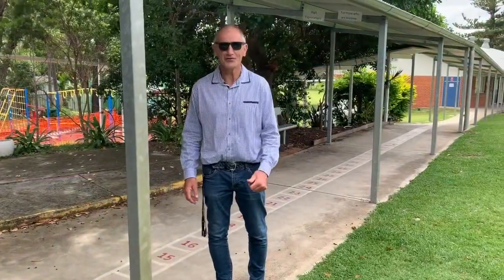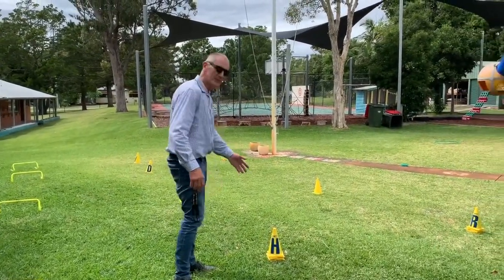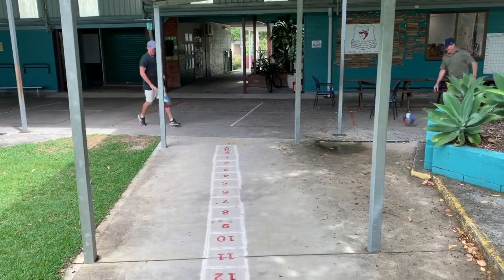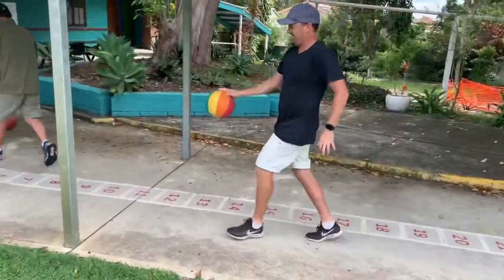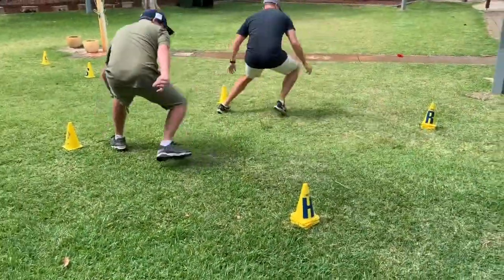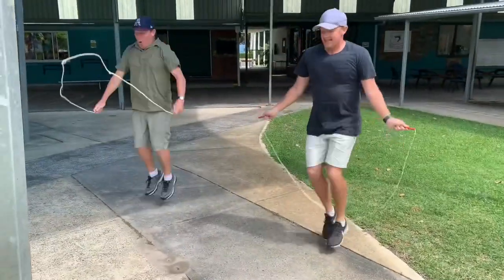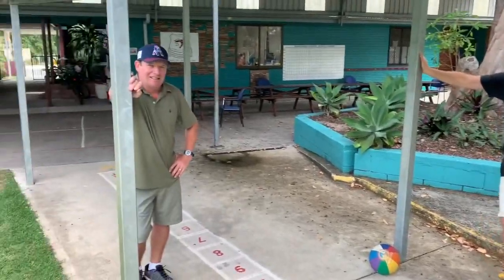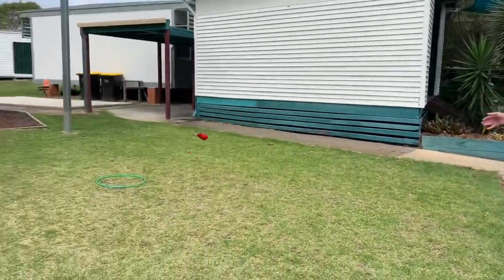Daily Fitness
Let’s getting moving kids. Circuit training on on the menu today.